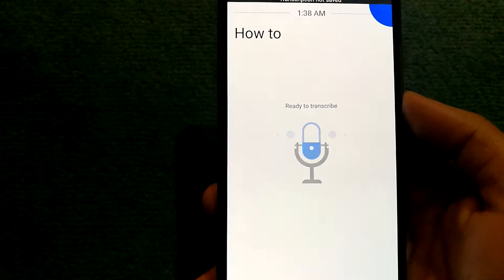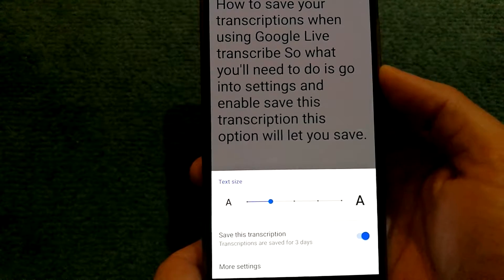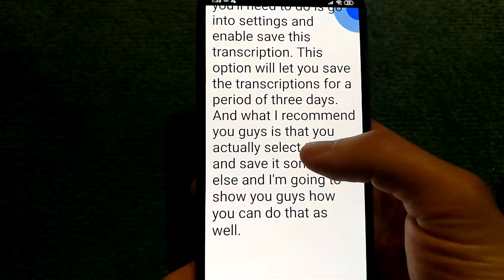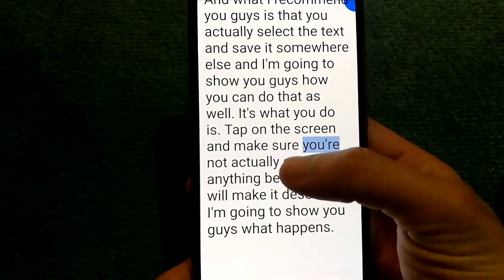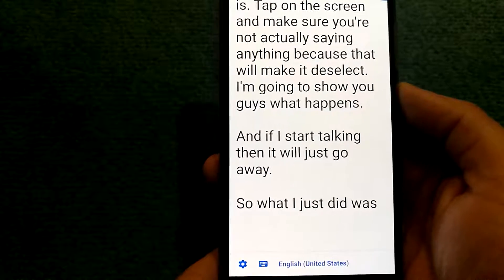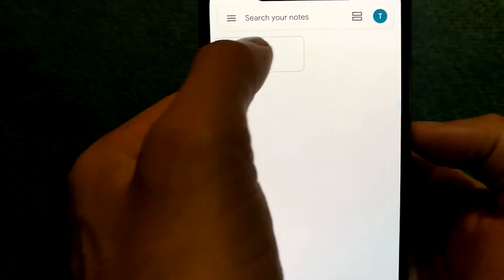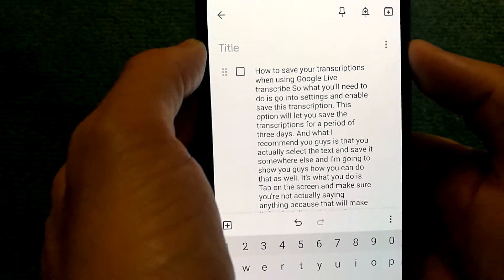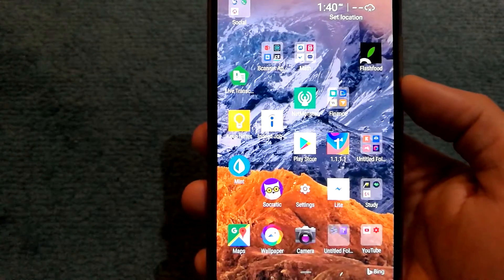How To Save Audio Transcription Text On Google Live Transcribe App?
Here is a quick tutorial on how you can save your audio to text conversations when transcribing using Google's Live Transcribe App! Never lose your conversations again if you close the app! :D